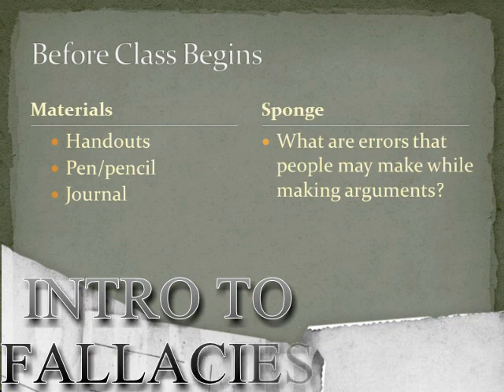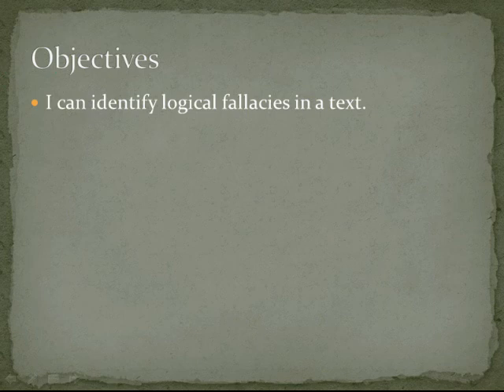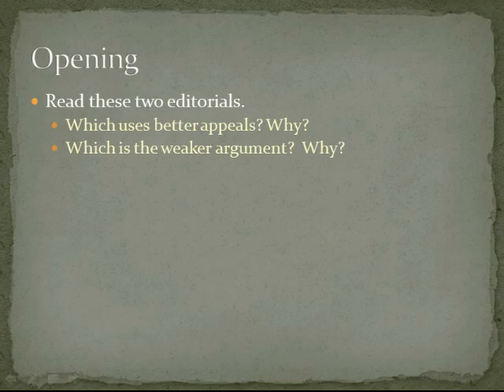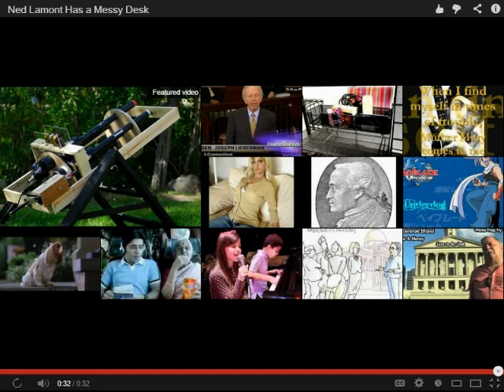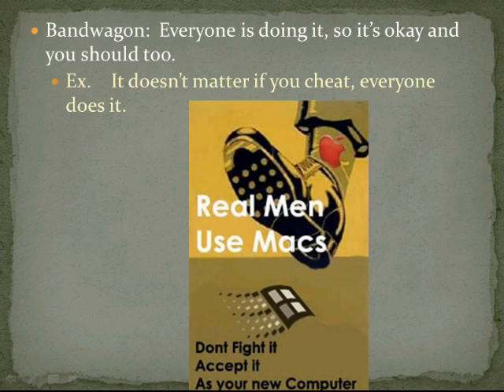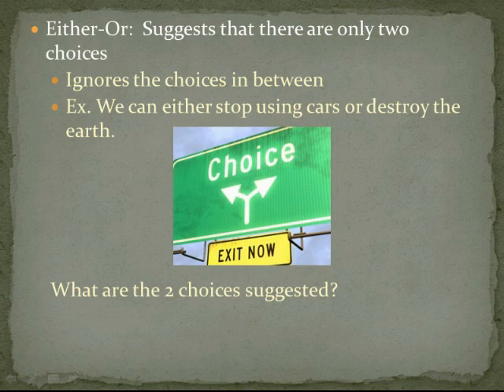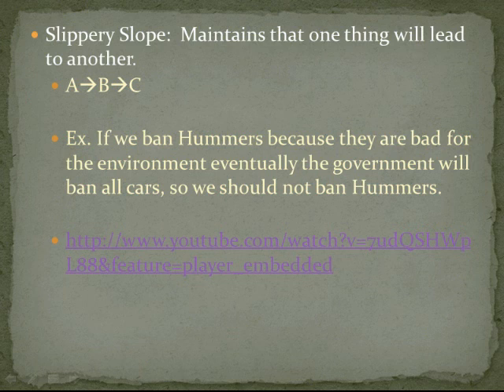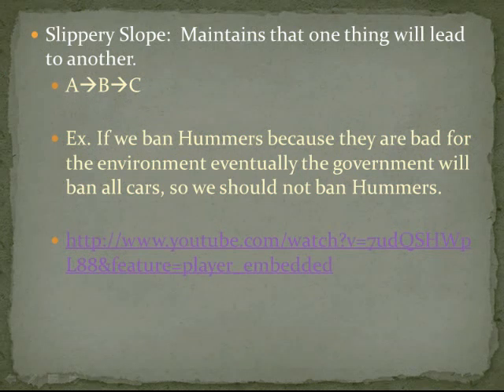Logical Fallacy Intro